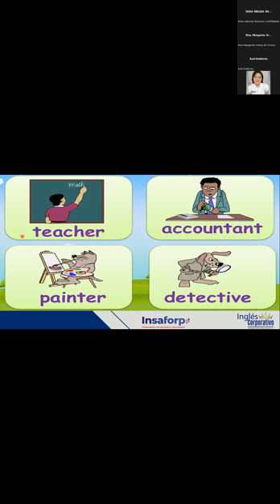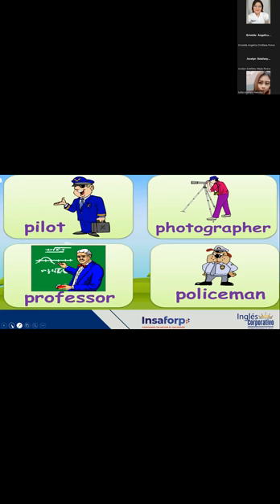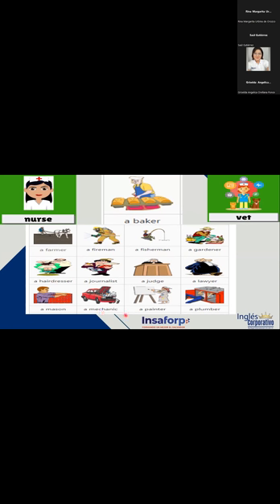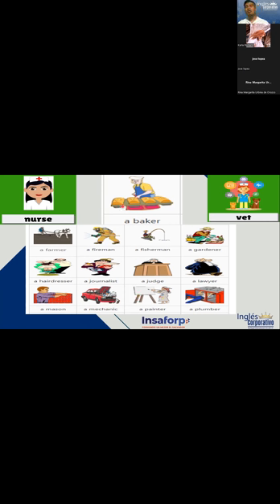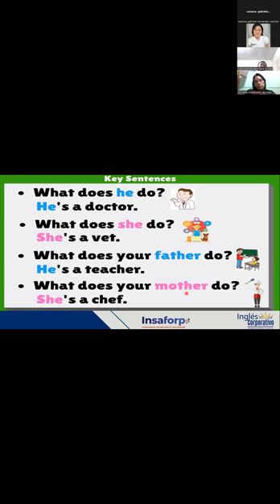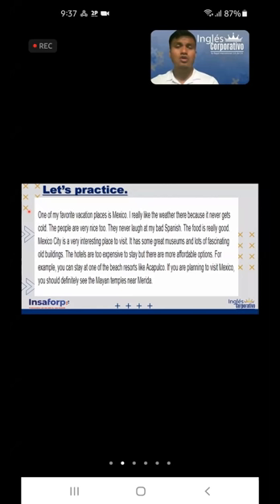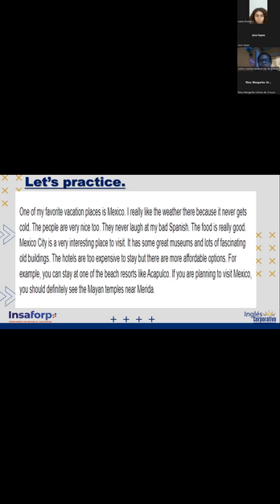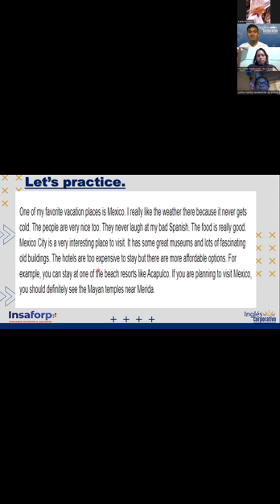Ingles Corporativo-08-06-2022-PRINCIPIANTE 2 "VOCABULARY ABOUT JOBS & OCCUPATIONS"